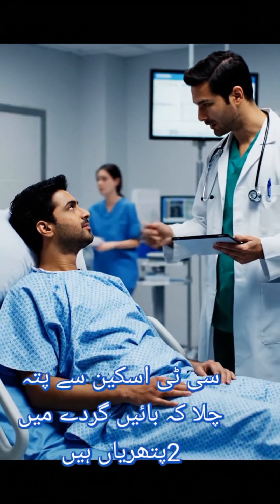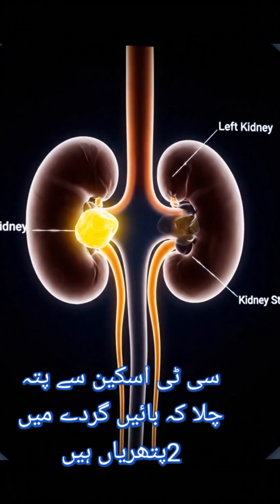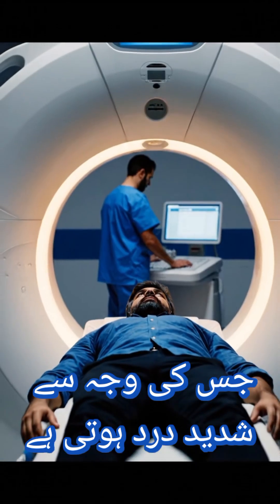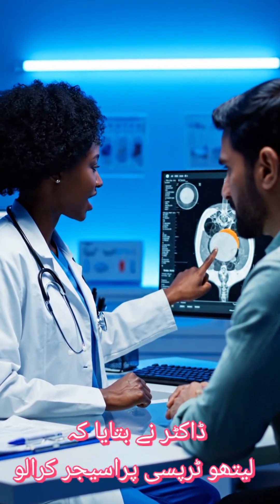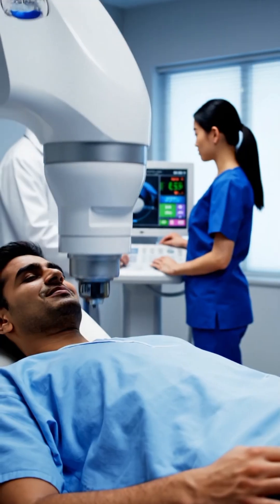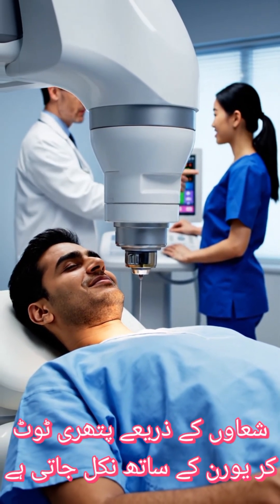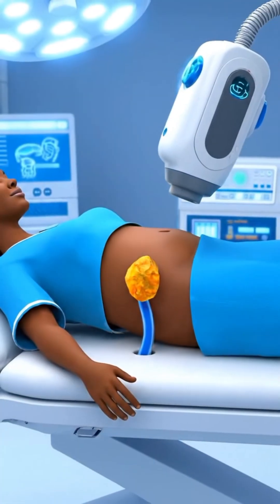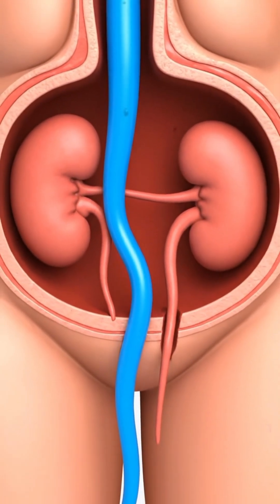THE TRUE STORY INDEED.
Lithotripsy is a medical procedure that uses shock waves or a laser to break up hardened masses, most commonly kidney stones. This allows the smaller fragments to be passed more easily through the urinary tract. The most common type is extracorporeal shock wave lithotripsy (ESWL), which is non-invasive and uses focused shock waves to fragment stones from outside the body.